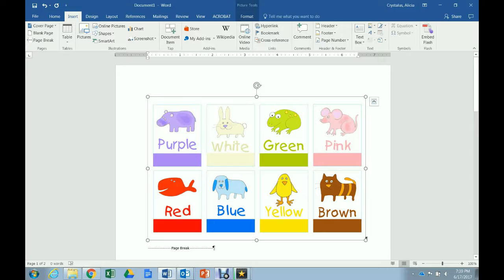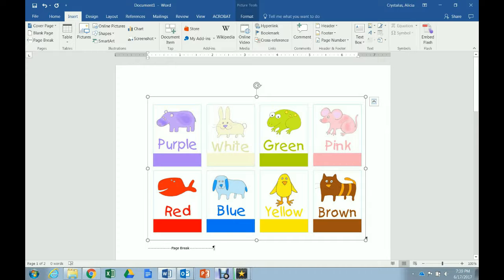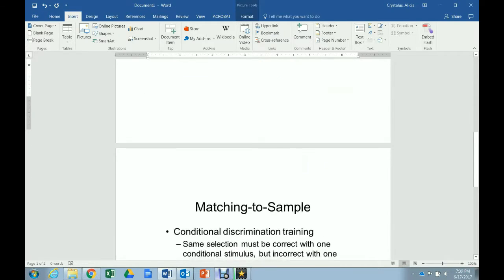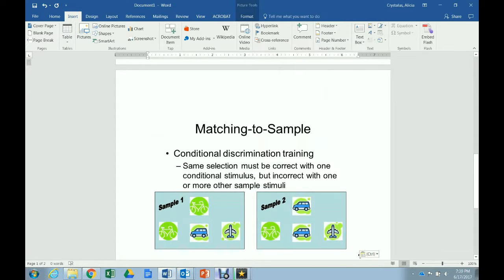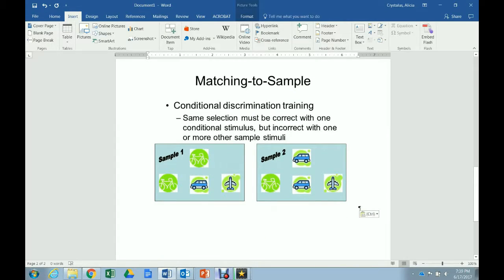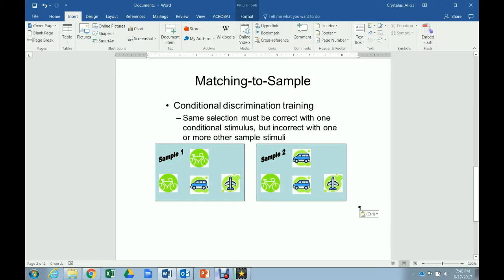Discrimination Training - Alicia and Candy